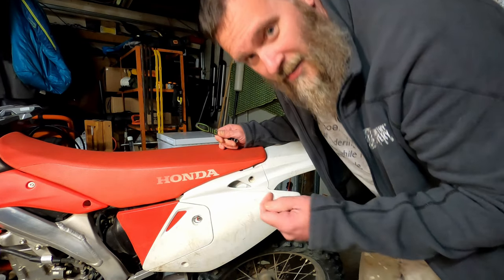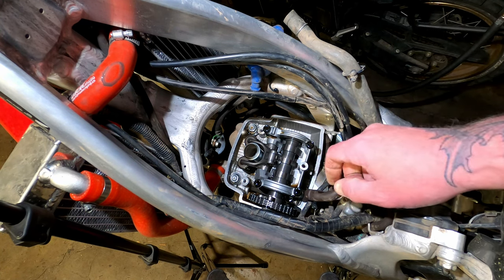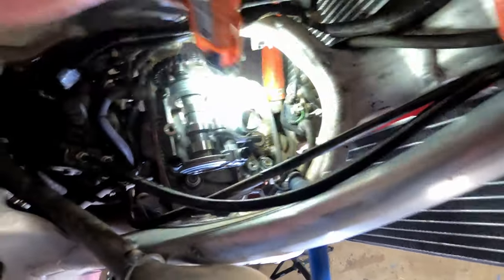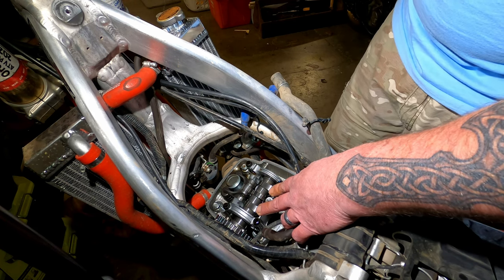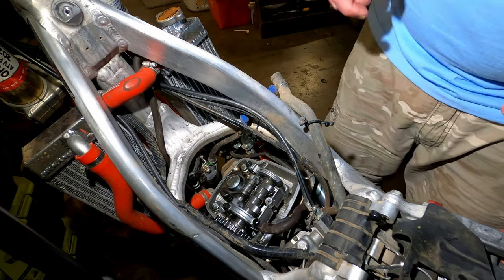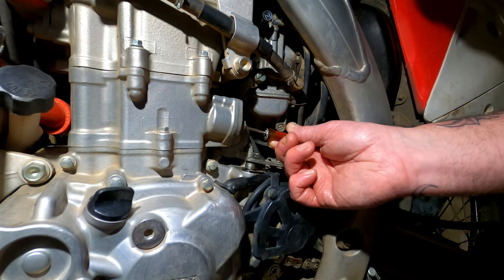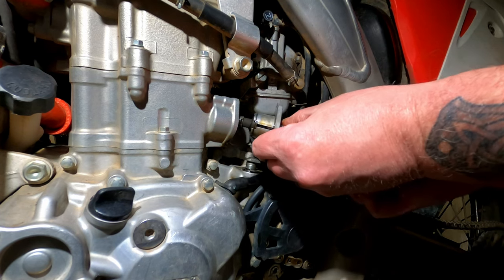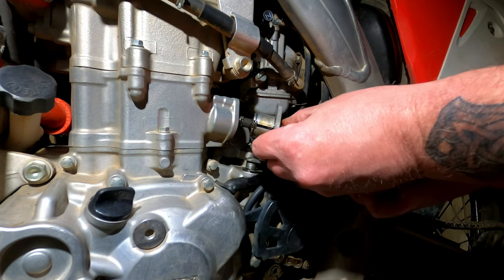2004-2016 + CRF450X (R,L) valve check and adjustment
Learn how to work on your motorcycle
The CRF450X I just purchased had issues with being hard to start, backfiring and difficult to set the idle correctly. Time for a valve check and adjustment. This will be the same process for model years 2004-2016, and possibly upto the newer models as well. Also covers the 250. for both bikes it is the same whether it's an X,R or an L. HOWEVER, attain and consult a shop manual for YOUR SPECIFIC BIKE for the proper clearance values and torque specs.

members receive early access to my videos, weekly blog posts, behind the scenes and blooper videos and other great perks!

~Blackbeard Firestarters code BBCYT at checkout for your discount!